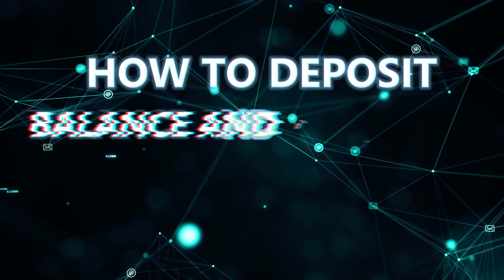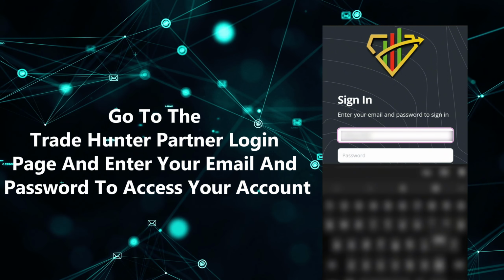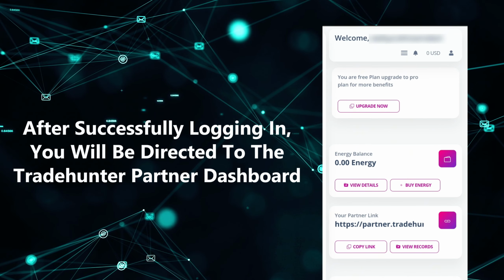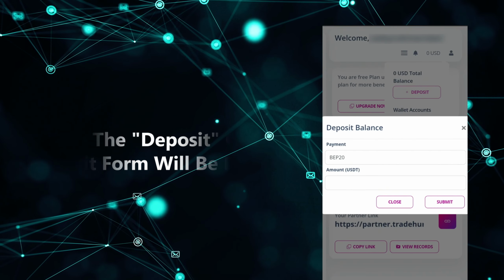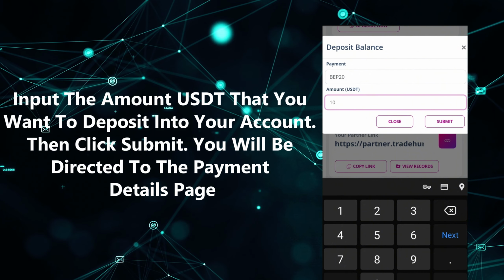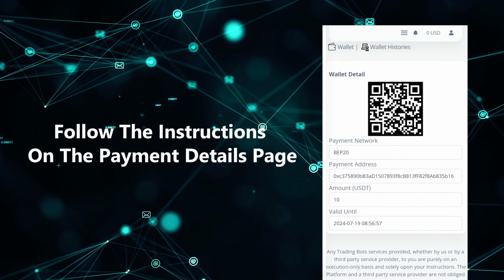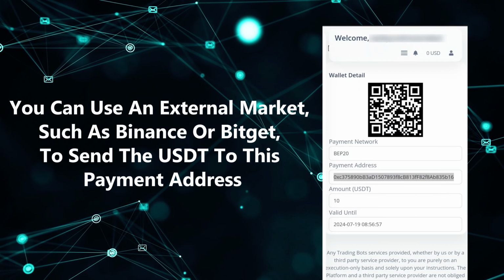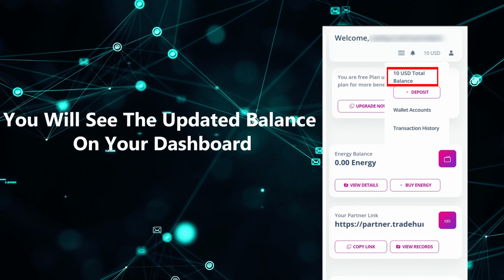How to Deposit Balance and Buy Energy TradeHunter AI Trading Tools: Step-by-Step Guide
In this comprehensive tutorial, learn how to effectively deposit balance into your Tradehunter account and purchase energy commodities step-by-step. Whether you're new to trading or looking to expand your portfolio, this guide covers everything from setting up your account to executing your first trade. Discover essential tips and insights that will help you navigate the platform confidently and optimize your trading strategy. Watch now to master the process of funding your account and making informed energy trades with Tradehunter.